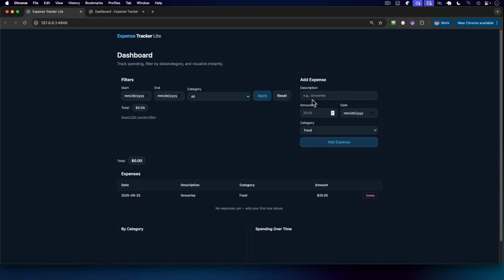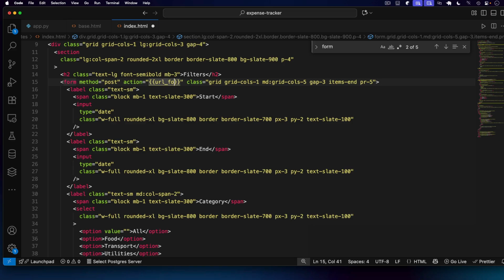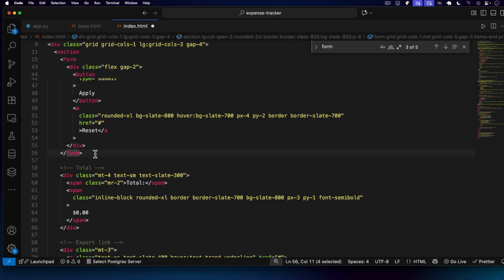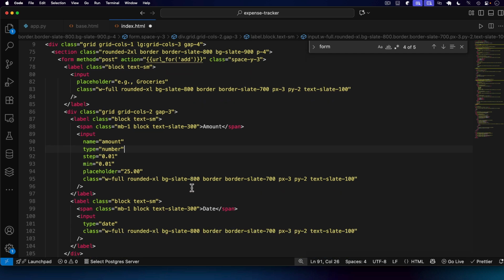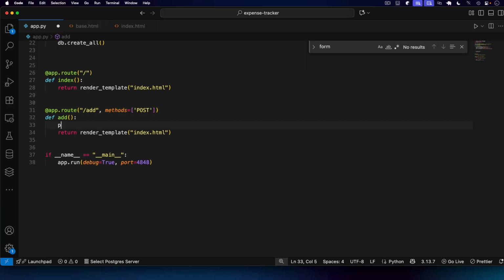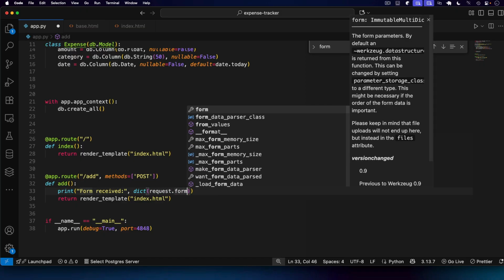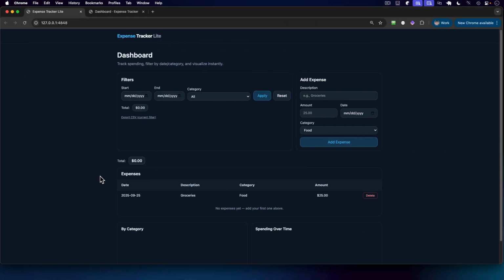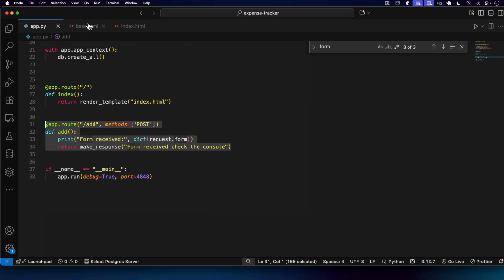Flask Expense Tracker #5 – Build Add Expense Form (Flask + HTML)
#4 – Expense Tracker (this series) Welcome to the Flask Expense Tracker series!

👉 In this lesson: Build Add Expense Form (HTML) – Create the frontend form for entering